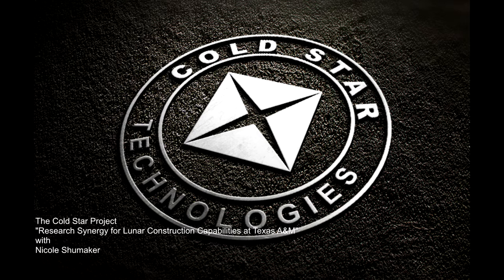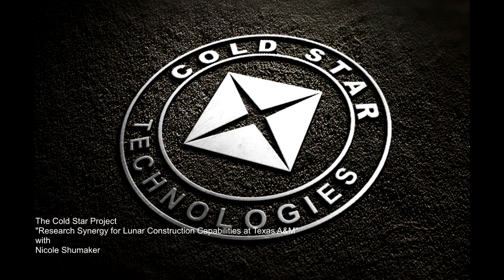Nicole Shumaker - Research Synergy for Lunar Construction Methods at Texas A&M - CSP S02E30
Nicole Shumaker, Research Specialist at Texas A&M, is in a unique role focusing on identifying opportunities for and developing synthesis in lunar construction methods. What gaps are there in the field between research, institutions, business and government? That's the key question Nicole is continuously answering, bringing people together in lunar construction efforts who may otherwise have not known the other existed.

Resulting from her effort is acceleration of research and technology development in lunar construction. Nicole meets with host Jason Kanigan on the Cold Star Project to discuss her work and developments in lunar construction methods.

Center for Lunar and Asteroid Surface Science (CLASS) website--see Programs and Seminars tab for recorded and upcoming lectures